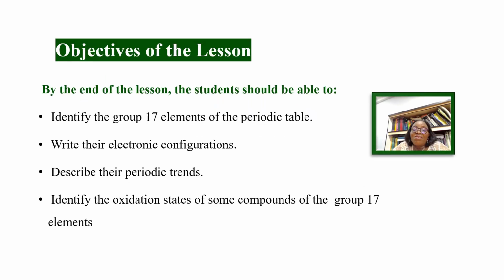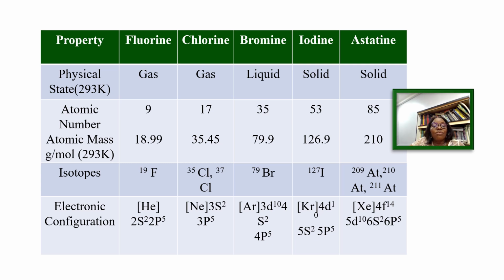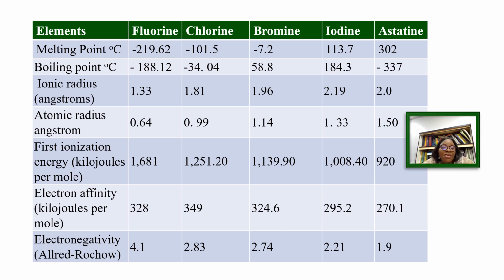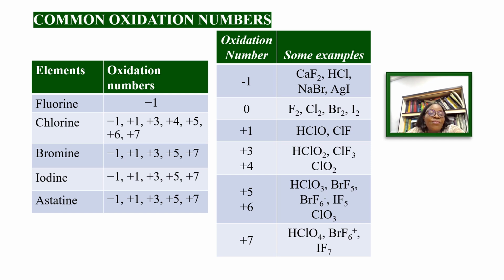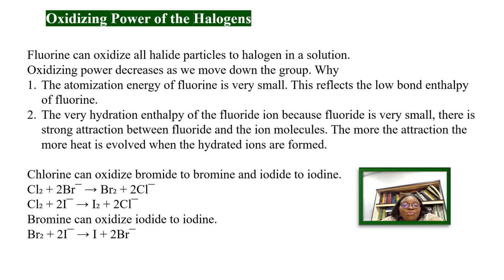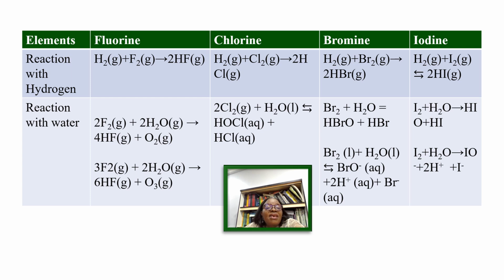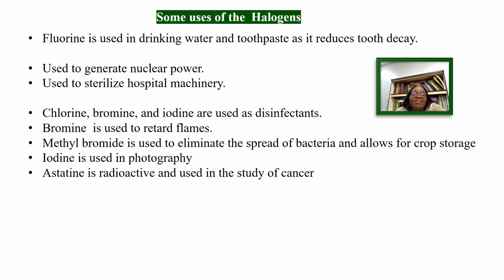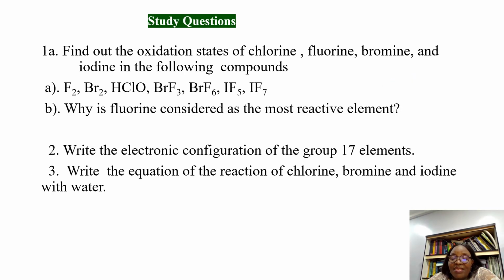GROUP 17 ELEMENTS HALOGENS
By the end of the lesson, the students should be able to:
 Identify the group 17 elements of the periodic table.
 Write their electronic configurations.
 Describe their periodic trends.
 Identify the oxidation states of some compounds of the  group 17  elements